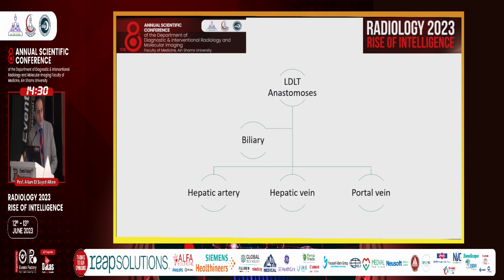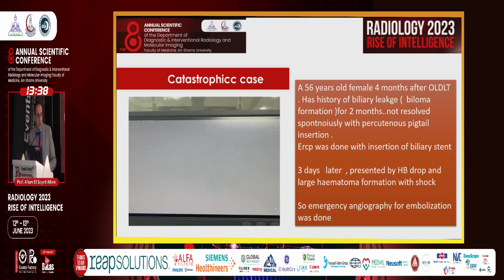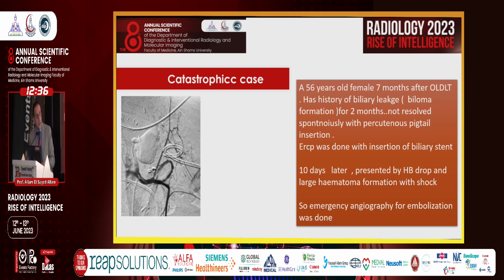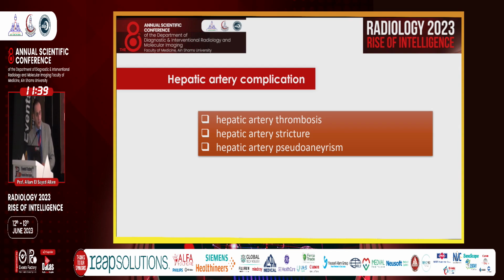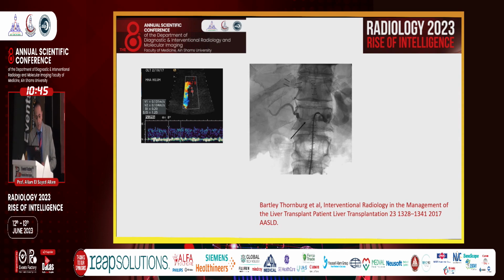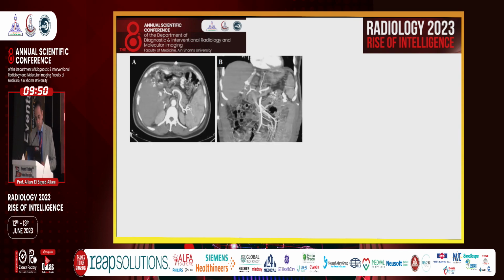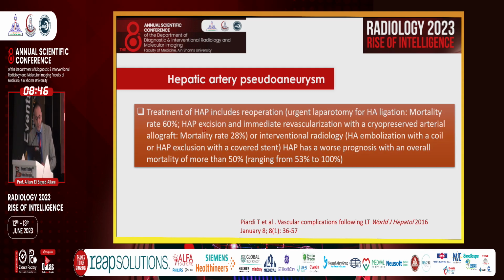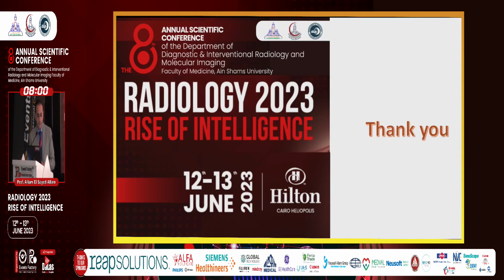Post Liver Transplant Catastrophic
Prof. Allam El Sayed Allam